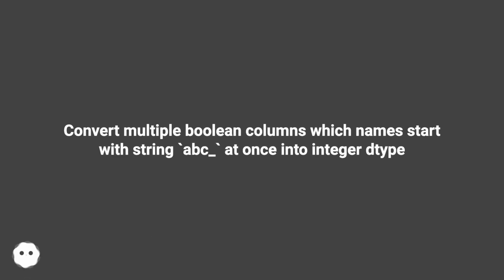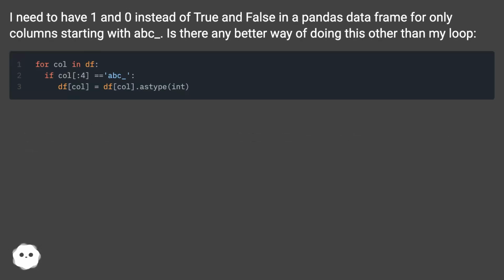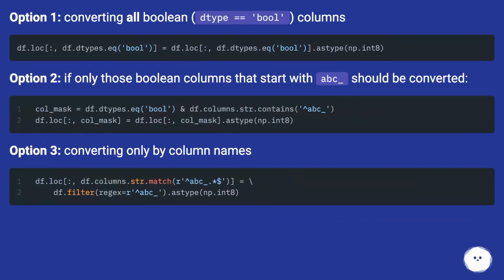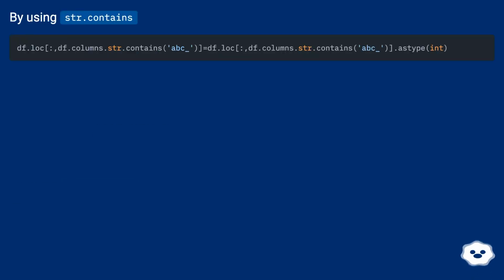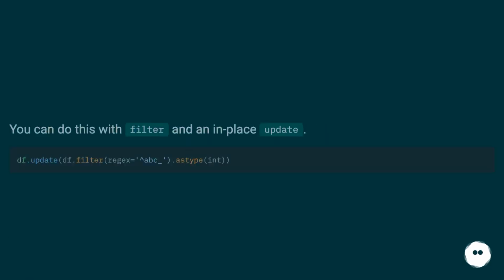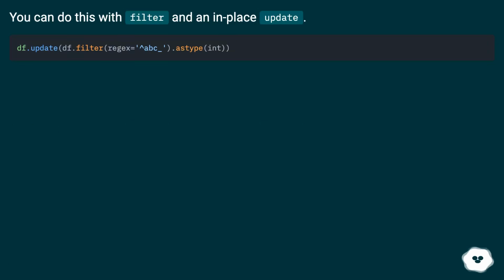Convert multiple boolean columns which names start with string `abc_` at once into integer dtype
Chapters
00:00 Convert Multiple Boolean Columns Which Names Start With String `Abc_` At Once Into Integer Dtype
00:22 Answer 1 Score 7
00:49 Answer 2 Score 5
01:00 Accepted Answer Score 6
01:10 Thank you